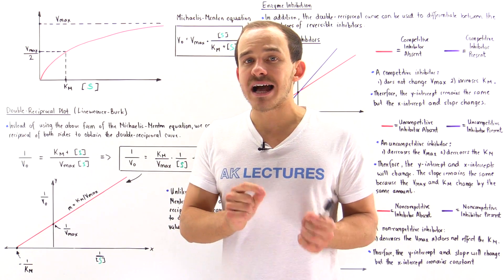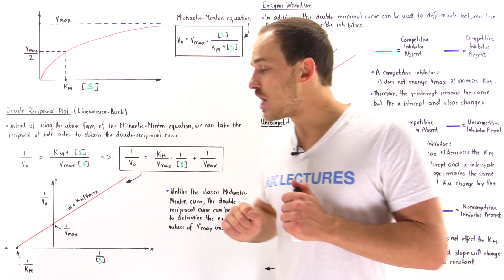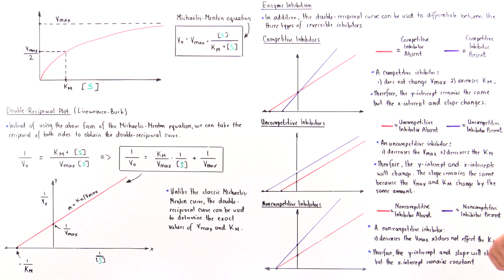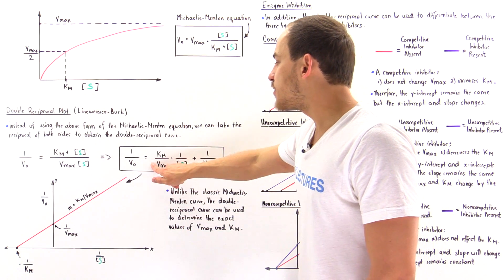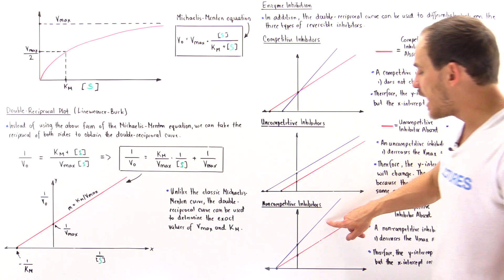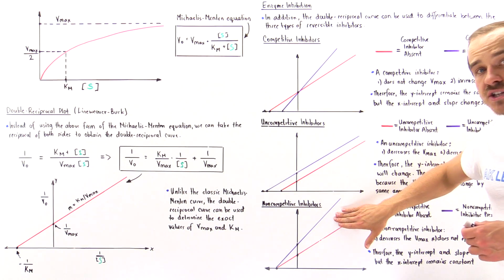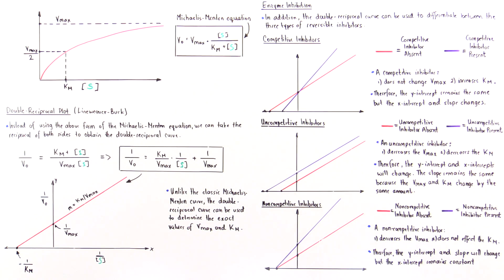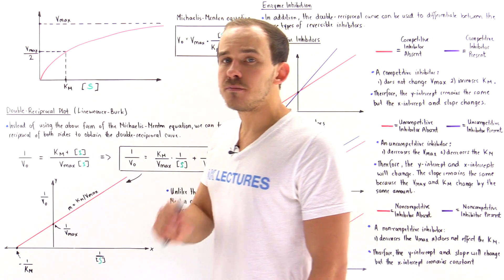Lineweaver-Burk Plot and Reversible Inhibition (Part II)